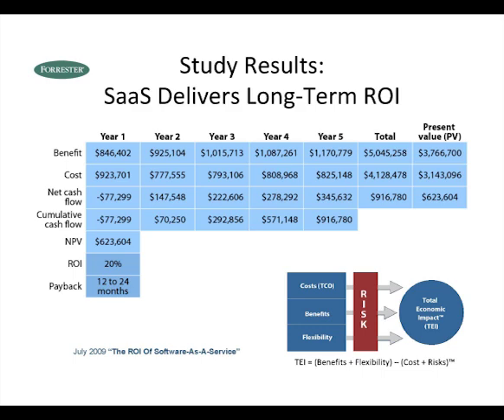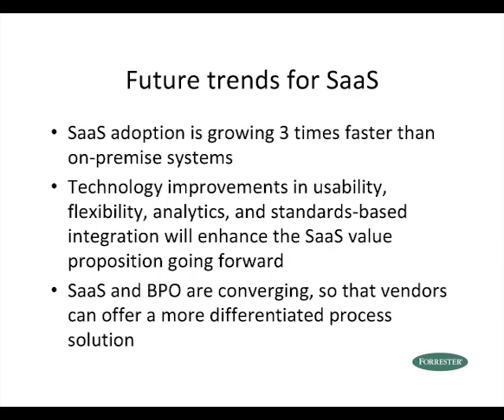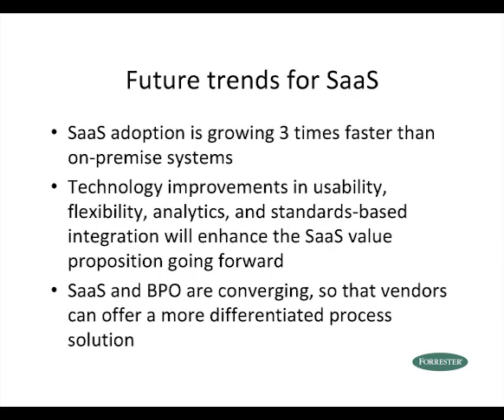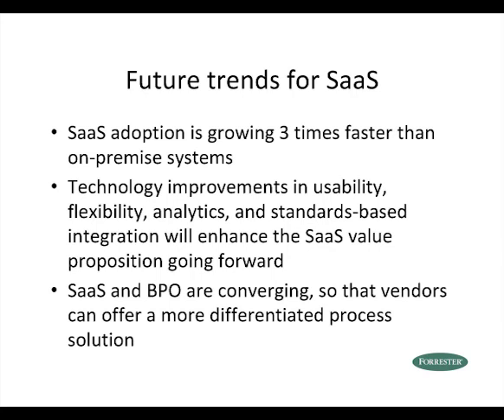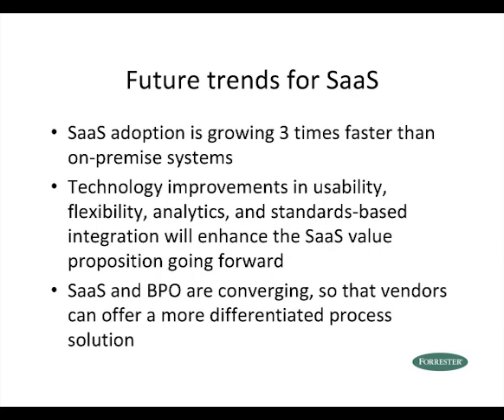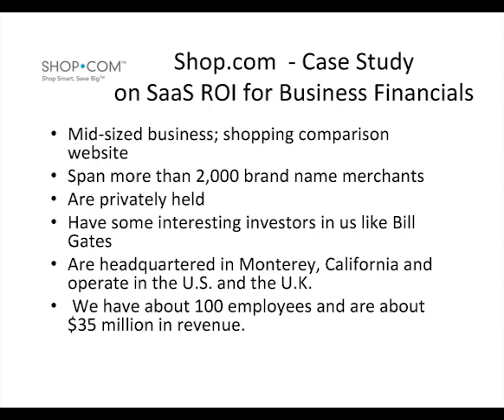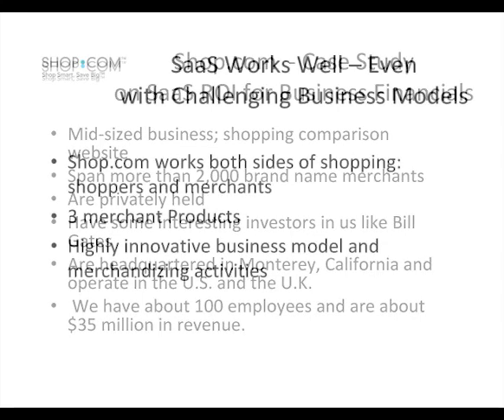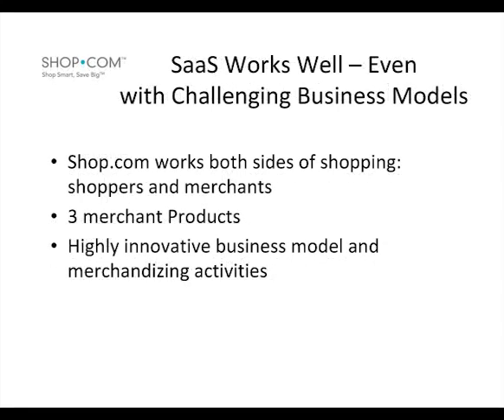Unlocking the ROI of SaaS (Part 2 of 3)